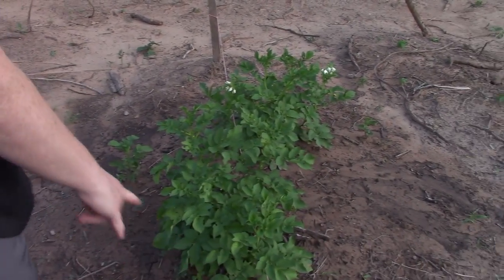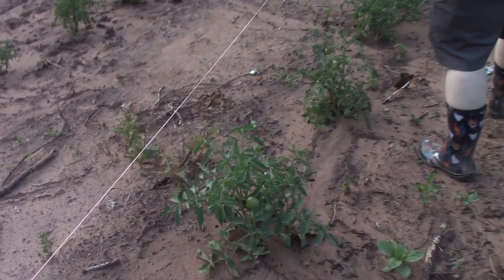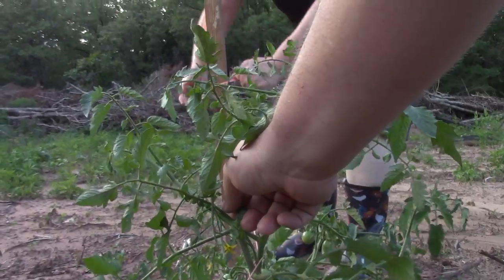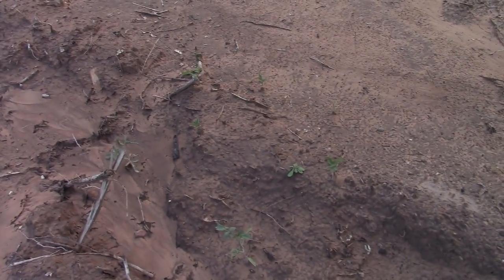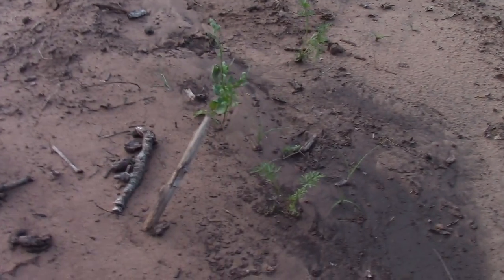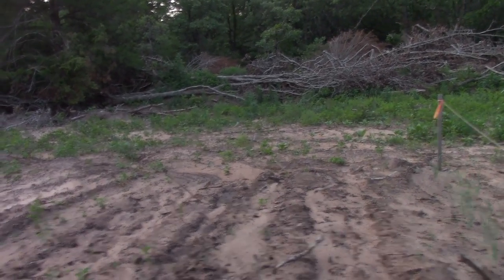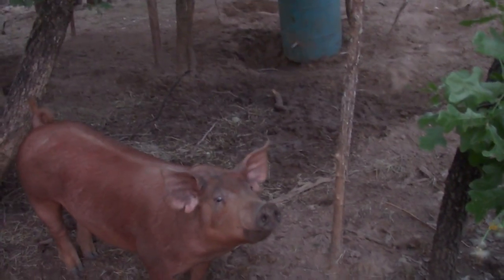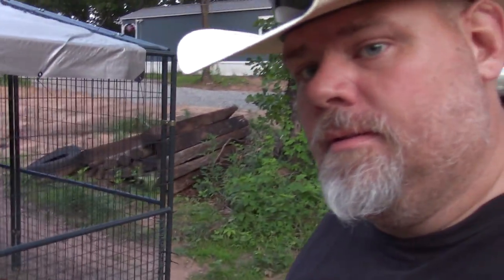The Ohse Homestead - VLOG # 30 Garden Tour & Chick Time!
OMG Look at that garden, it so Big